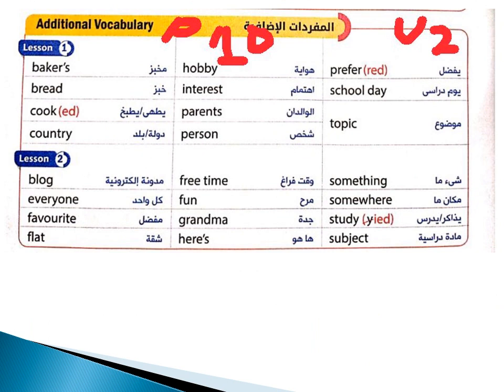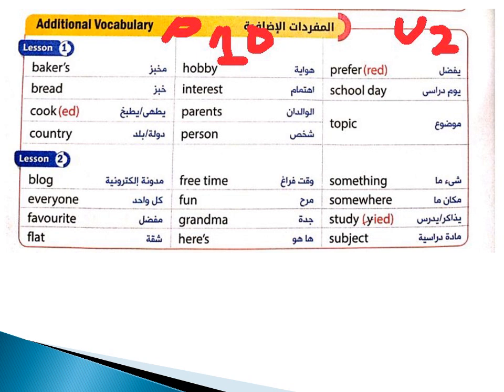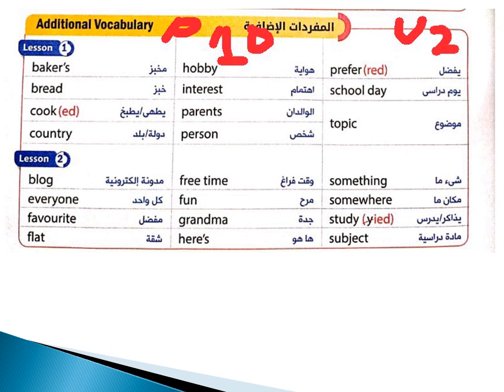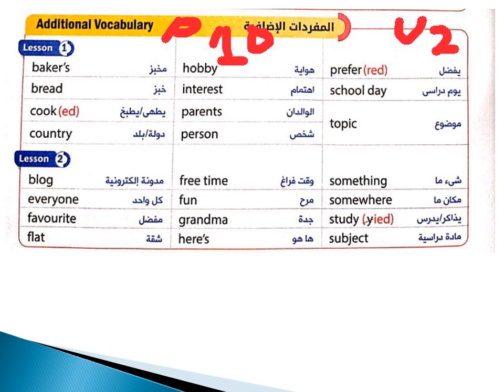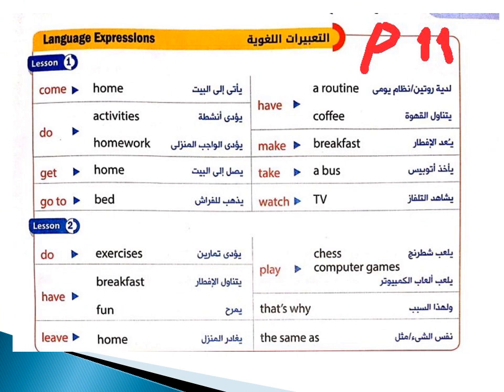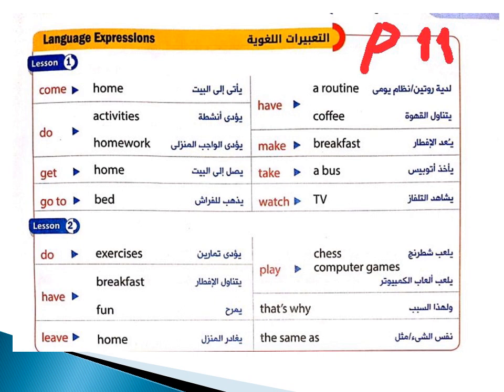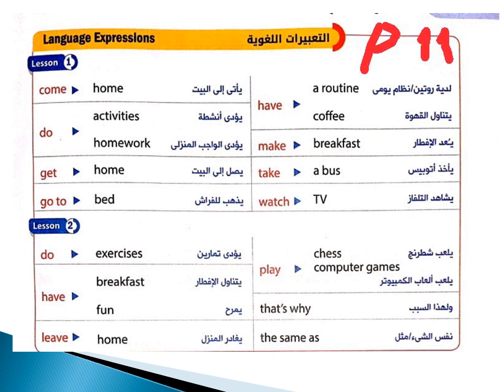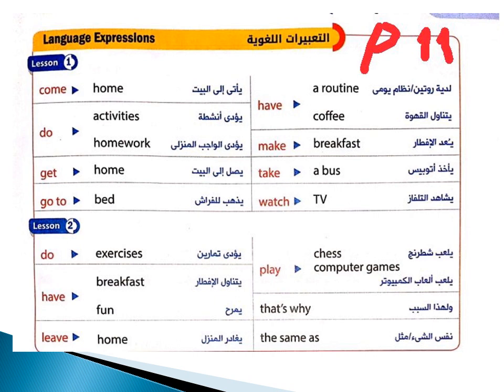يونت 1 درسين 1&2 ثاني ع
لما المدرس بيسالك بتتتكسف تقول
مش عارف تقرا
طبعا عشان مش بتحفظ نطق بس بتحفظ شكل وعربي